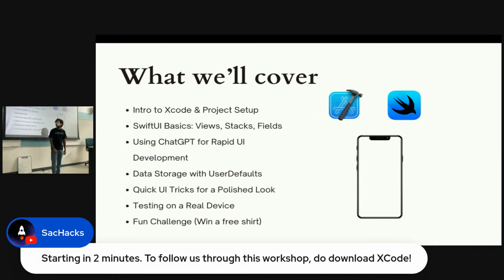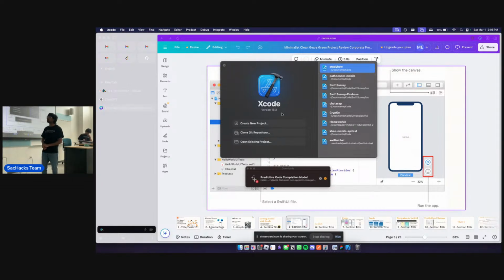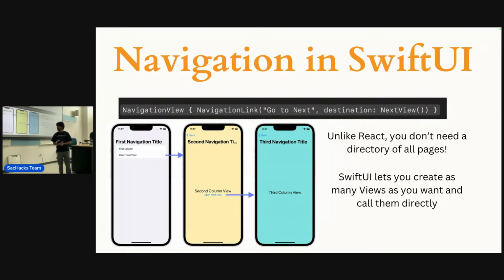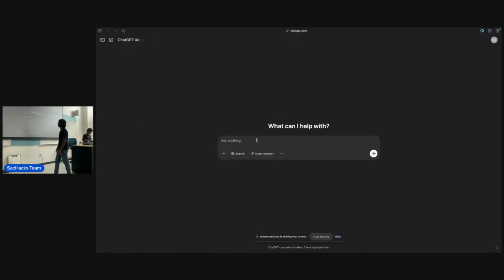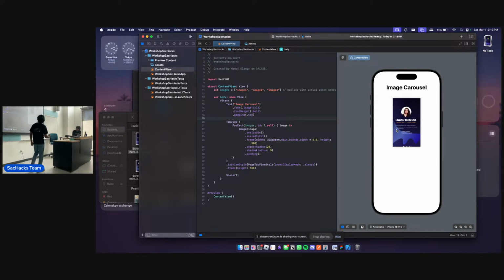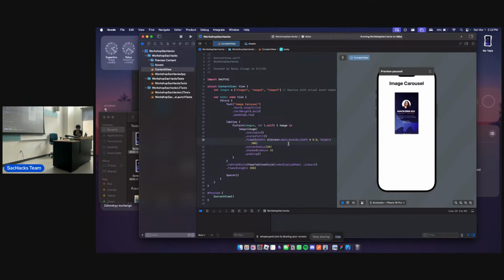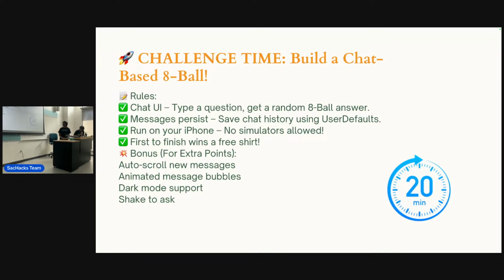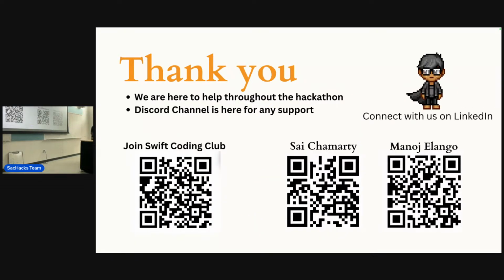Get Started with IOS Development | SacHacks VI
Official Live Stream: Get Started with iOS Development

Join us for a hands-on workshop covering the fundamentals of iOS development. Learn how to build iOS applications using Swift and Xcode, whether you're a beginner or looking to enhance your skills.